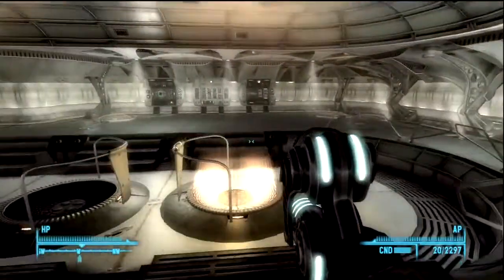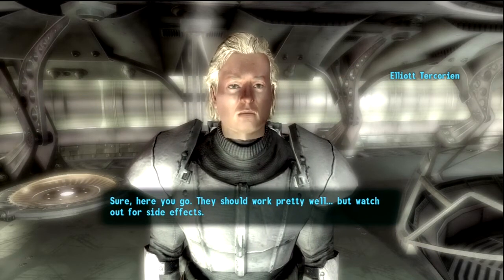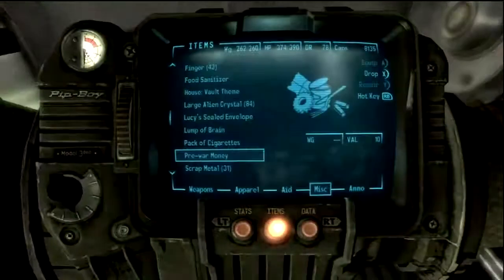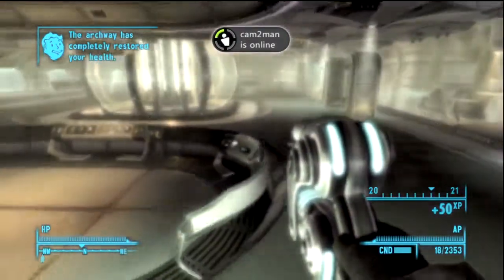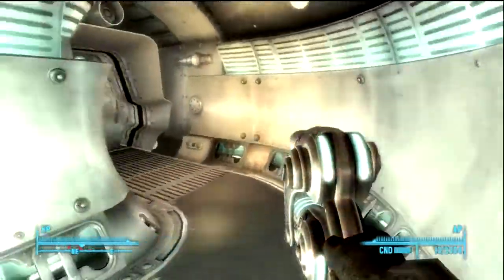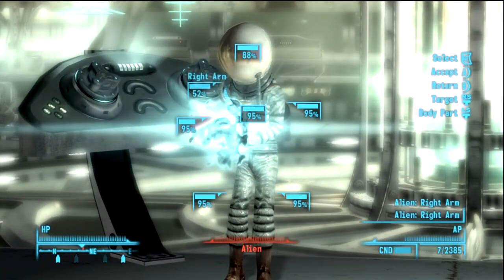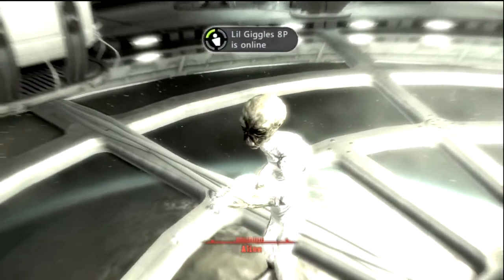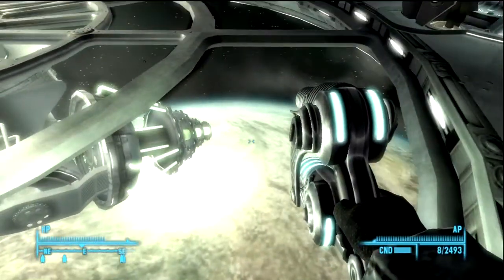Fallout 3 Walkthrough HD Part 139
Have a game you want me to do, just let me know.